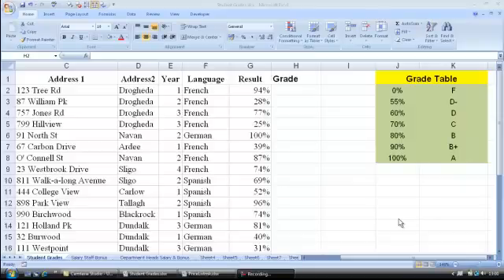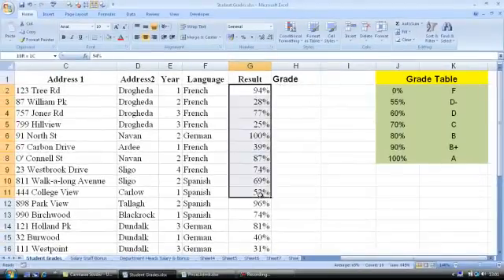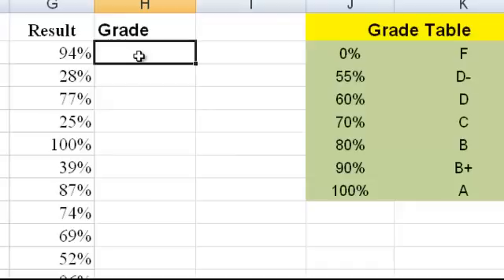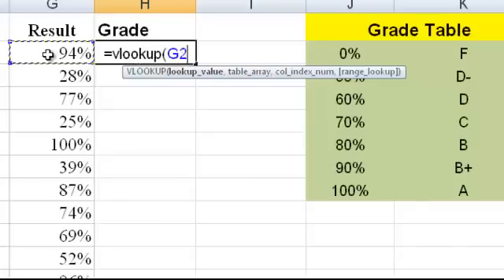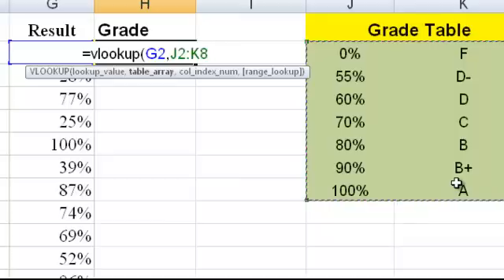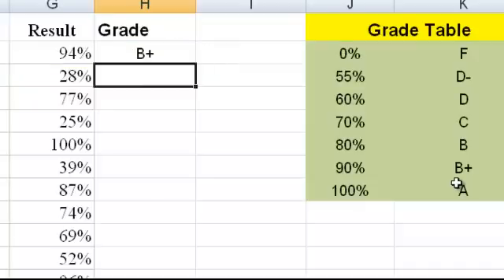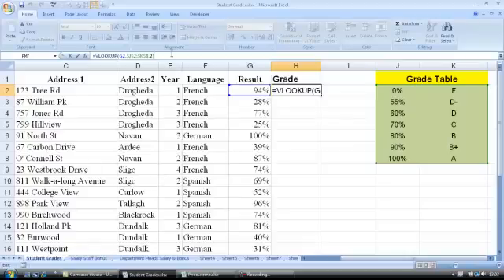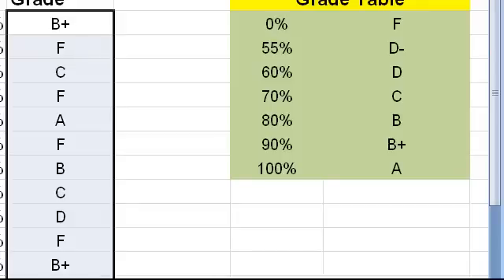Excel Vlookup to calculate grades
This is a clear and easy to follow tutorial on how to use the VLOOKUP function in Excel 2007. Tutorial created by professional Excel tutor.